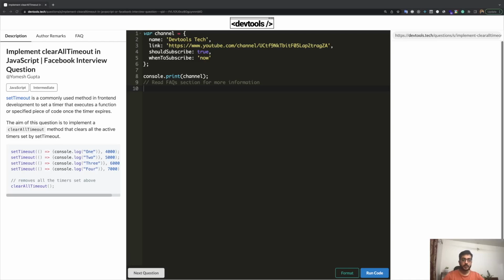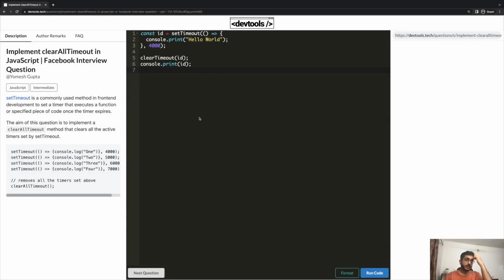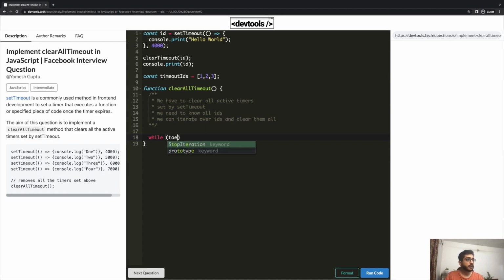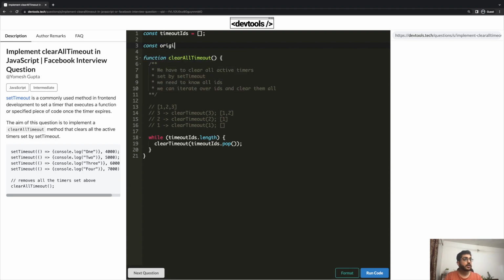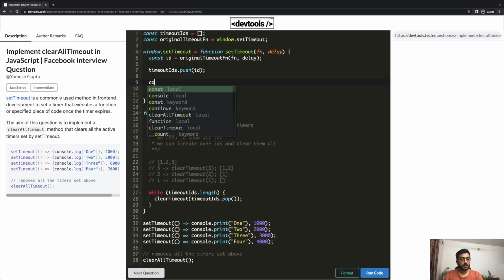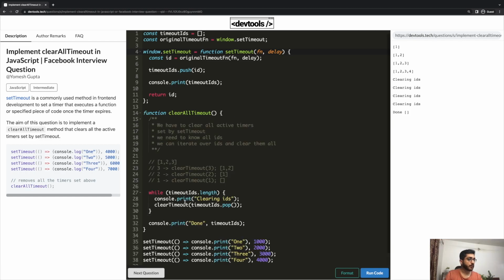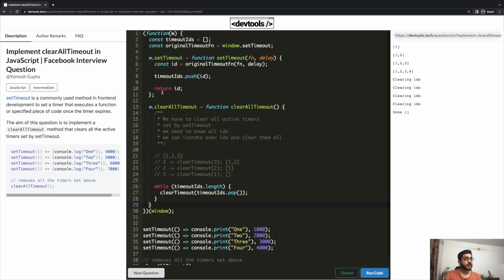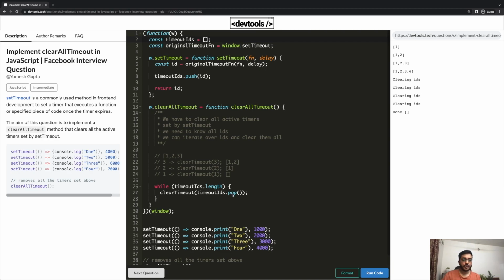Implementing clearAllTimeout in JavaScript | Facebook Frontend Interview Question | Devtools Tech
In this video, we are going to implement clearAllTimeout functionality from scratch. It is a question asked by Facebook in their phone screen round. This is a pretty straightforward question where the clearAllTimeout function would be used to clear all active timers on the page set via setTimeout.

00:00 Introduction
00:48 How to use setTimeout?
01:50 Implementing clearAllTimeout
04:24 Monkey Patching setTimeout
06:19 Testing clearAllTimeout
08:12 Cleaning up
09:34 Discussing clearAllTimeout Implementation
11:37 Outro

Devtools Tech is a YouTube channel that was started as a collaborative effort among like-minded engineers to provide high-quality programming tutorials for free. We firmly believe in knowledge sharing and easy access to quality content for everyone. Hence, this channel is an effort to give back to the community and a step toward our belief -- "We rise by lifting others".

Team Members:
Yomesh Gupta